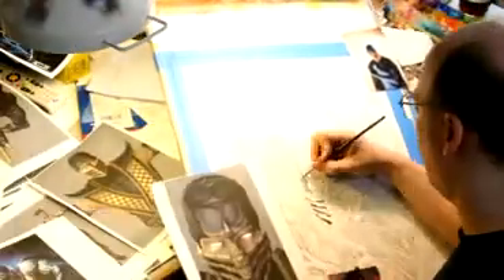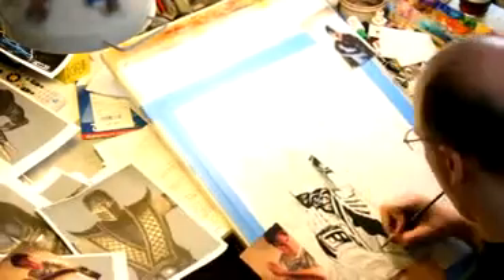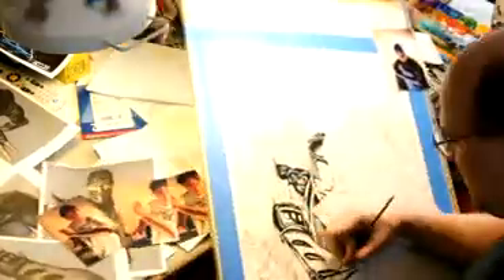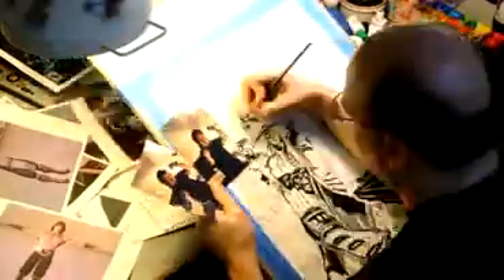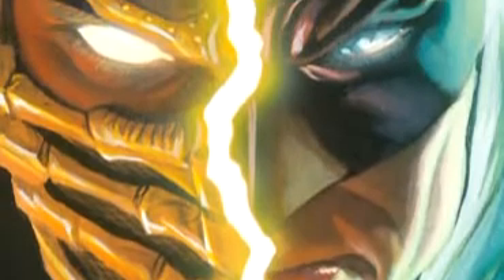BeeGamer Mortal Kombat vs. DC Universe Kover Kreation